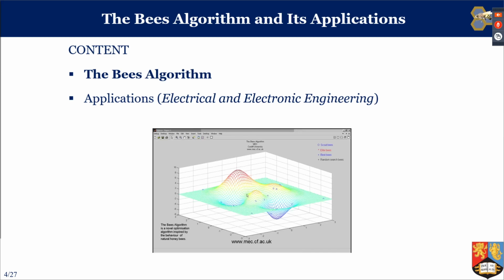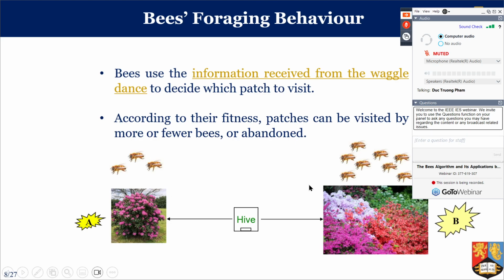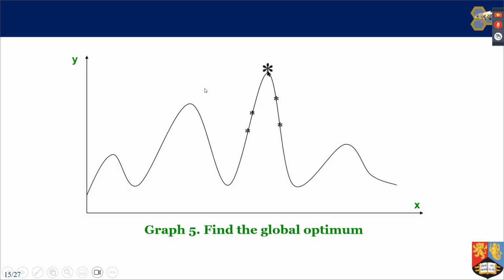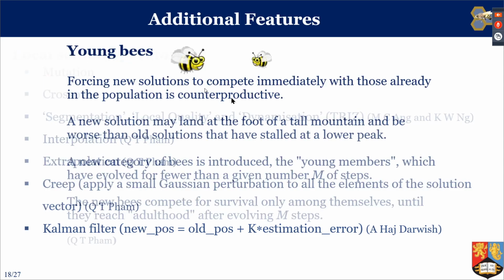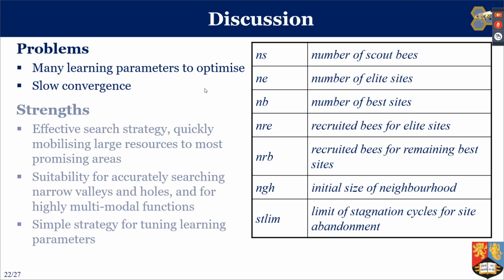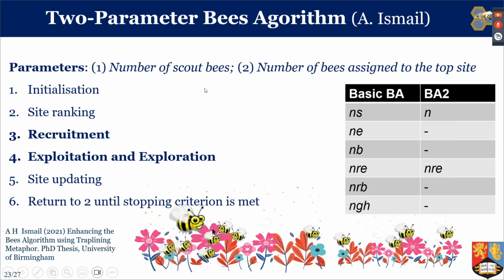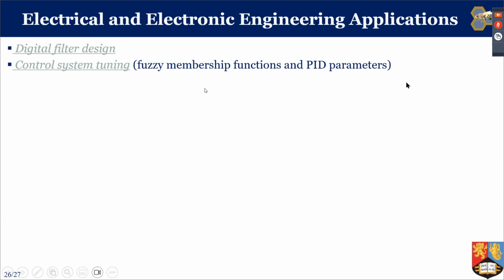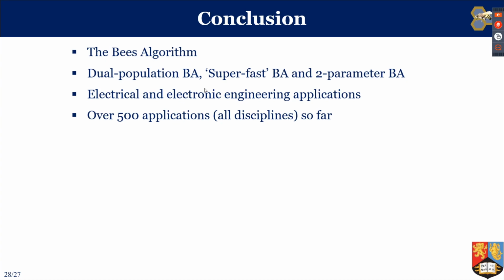Artificial Bee Colony algorithm and its application